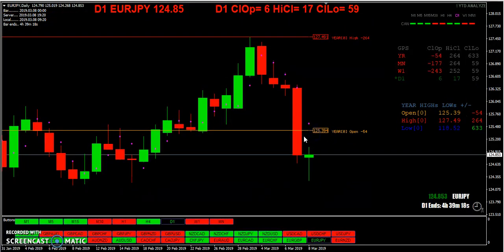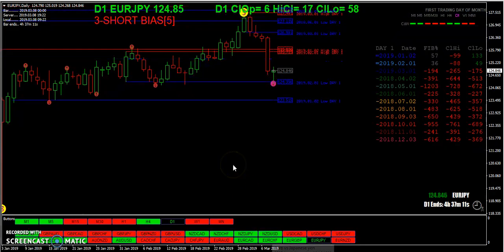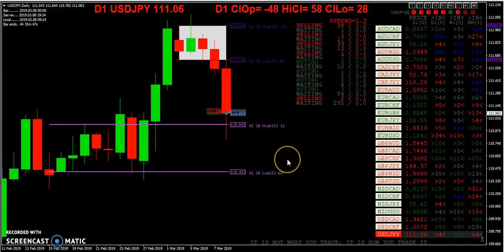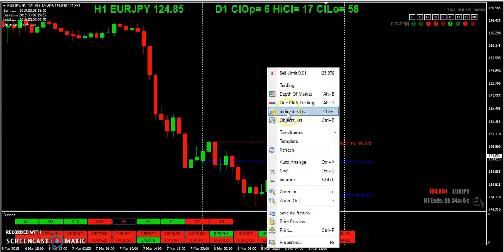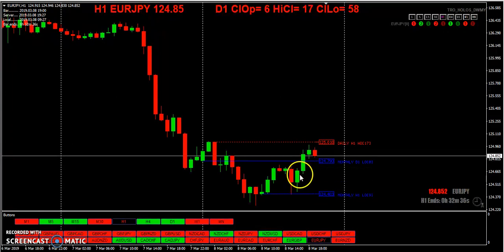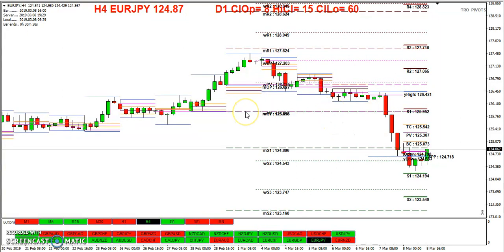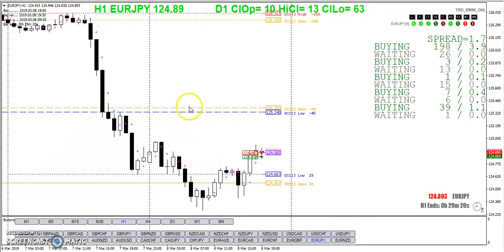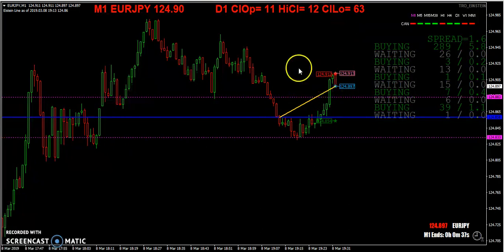20190308 TRO TRADING WEEKLY WRAP UP NFP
WEEKLY WRAP UP   NFP